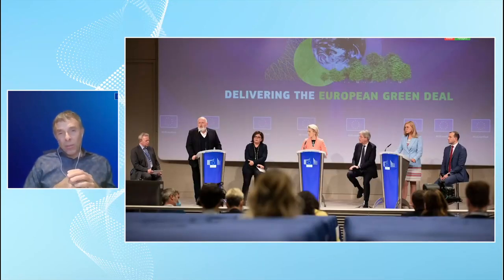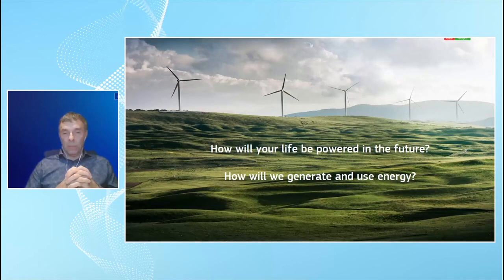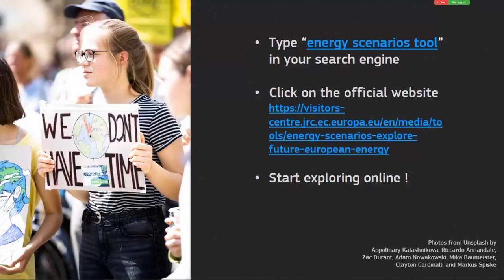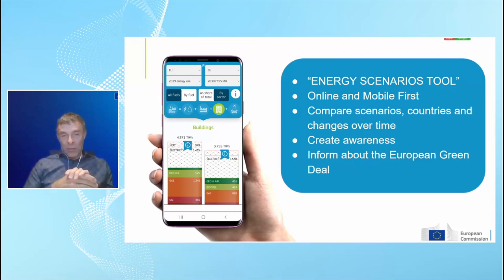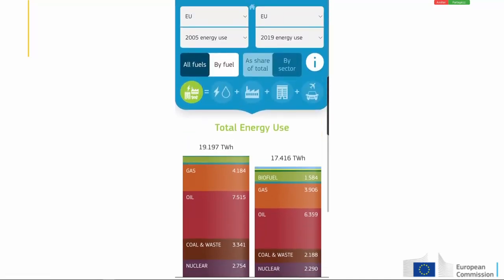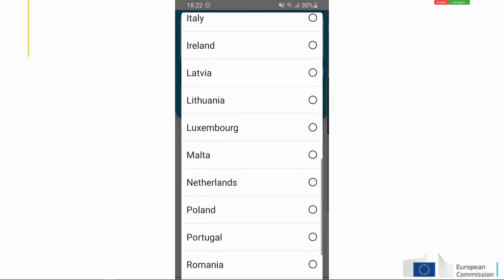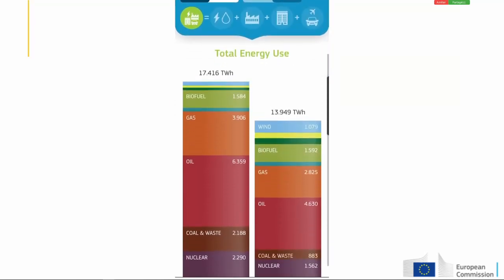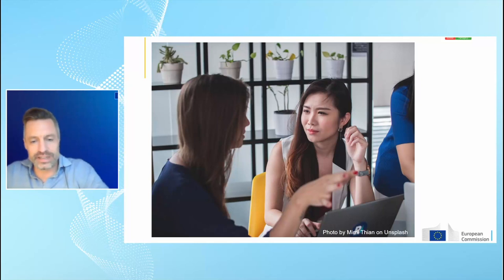Simplifying complexity – visualising energy scenarios for climate neutrality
Europe aims to be climate neutral by 2050. To reach this ambitious goal we need to cut greenhouse gas emissions by at least 55 % by 2030. We have a host of energy options (scenarios) to choose from, generated from several million data points. How can we translate these complex models into something that can be understood by experts, policymakers and EU citizens alike? At the same time, there is a lack of awareness about how we produce and use energy, what our future options will be and how our lives, economy and environment will be affected. It is critical to create awareness in a language everybody can understand. We will demonstrate how data visualisation tools can increase the awareness and understanding of complex issues and can ultimately facilitate citizens’ engagement in crucial Commission initiatives such as the European Green Deal. Although the session is focused on energy technologies, the objectives, and the development strategy, are generic to all the main issues on the EU’s public-sector agenda.

Darren McGarry
Communication specialist at the Joint Research Centre of the European Commission

Wouter Nijs
Project officer at the Joint Research Centre of the European Commission

EUOpenDataDays - Day 2 - Thematic session 3